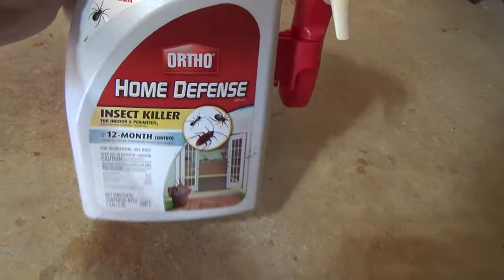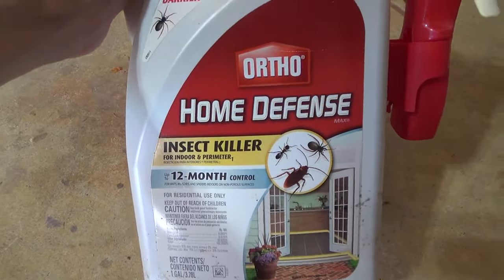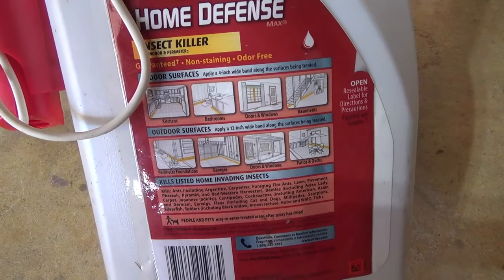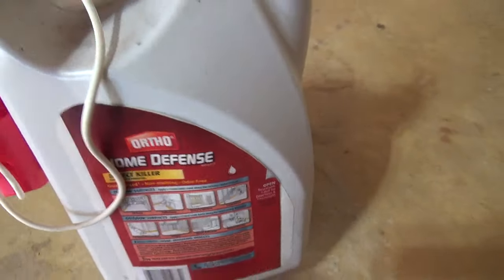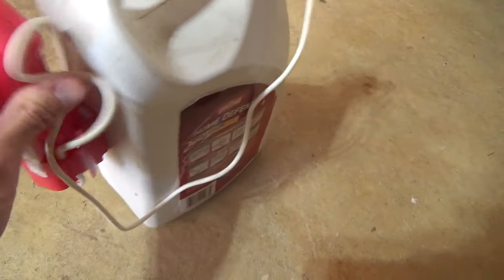ORTHO HOME DEFENSE INSECT KILLER CUSTOMER REVIEW AND CLOSER LOOK PEST CONTROL PRODUCTS REVIEWS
ORTHO HOME DEFENSE INSECT KILLER FOR INDOOR AND PERIMETER ON AMAZON (affiliate link) A customer review and close up look or closer look at my ortho home defense insect killer and demo or demonstration of how i use it and i use it on the outside perimeter and around my house and it seems to offer some protection for pest control service and on my channel there will be videos of all kinds of product reviews, demonstrations and walkarounds of products from stores like Amazon, Costco, Walmart, Target, Sam's Club, Dollar Tree, Big Lots and more showing what the items look like up close, their features, how they work and my general opinion of them.